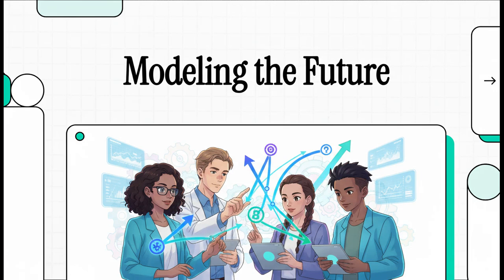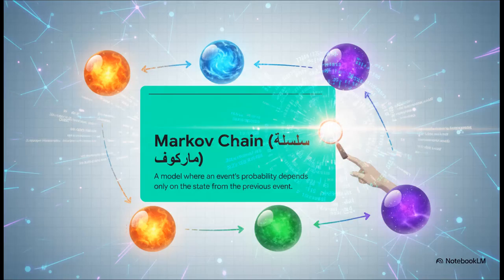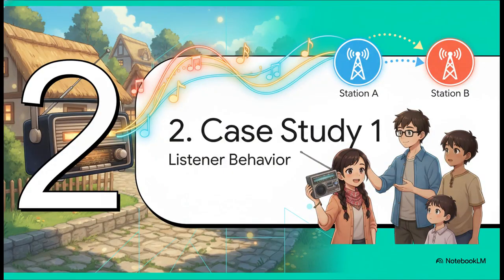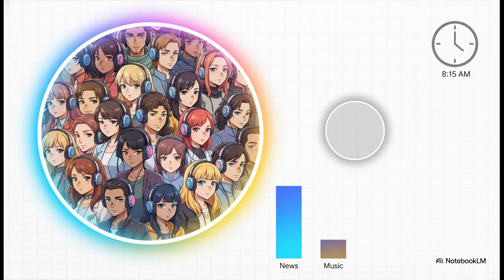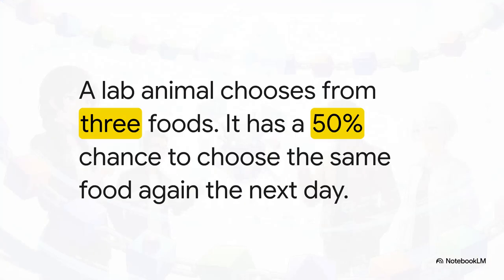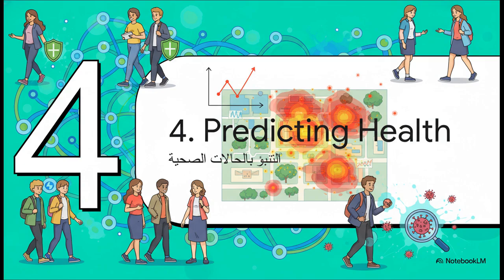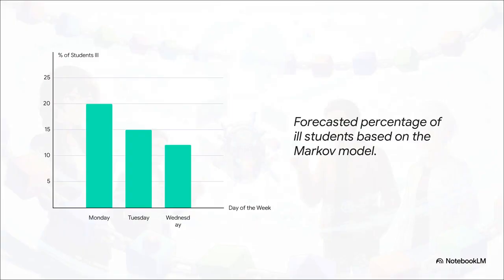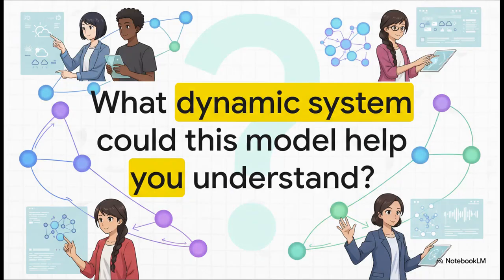Modeling the Future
يستعرض هذا النص تطبيقات عملية لنظرية سلاسل ماركوف، وهي أداة رياضية تُستخدم للتنبؤ بكيفية انتقال الأنظمة بين حالات مختلفة بمرور الوقت بناءً على احتمالات ثابتة. يطرح النص ثلاثة سيناريوهات متنوعة تشمل تغير سلوك المستمعين بين الإذاعات، وأنماط التغذية لدى الحيوانات، والحالة الصحية للطلاب، وذلك لبيان كيفية صياغة هذه التحولات في شكل مصفوفات احتمالية. يهدف المحتوى إلى تدريب القارئ على استخدام متجهات الحالة لتقدير النتائج المستقبلية، مما يبرز الأهمية الجوهرية للرياضيات في تحليل العمليات العشوائية وفهم الاتجاهات طويلة الأمد في بيئات مختلفة.